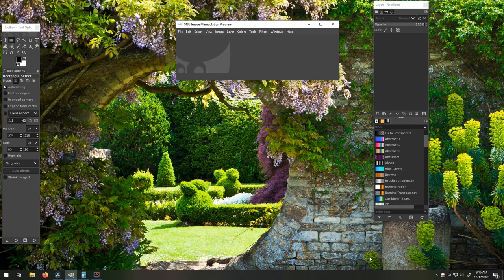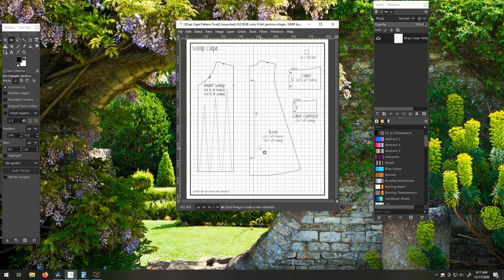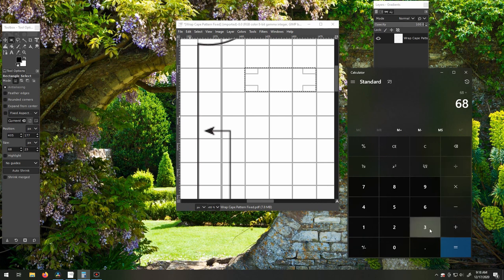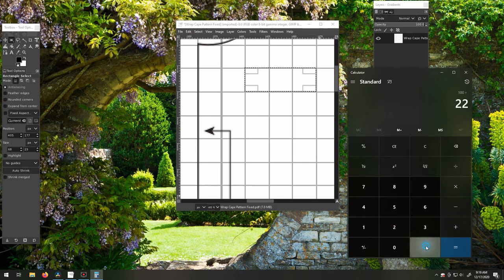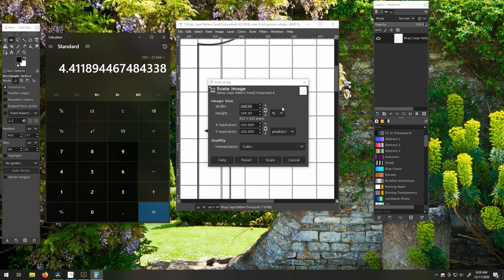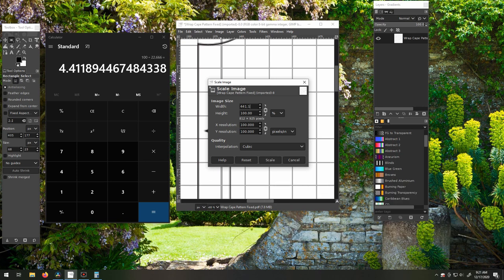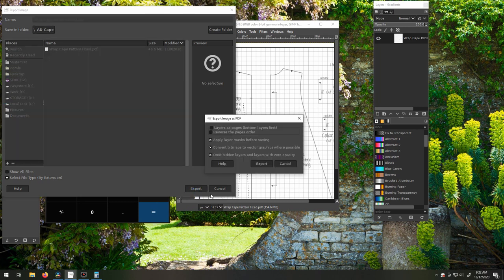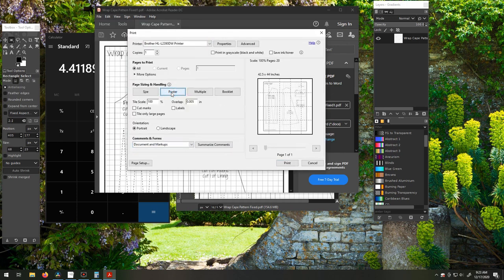Scaling Up Sewing Patterns With Gimp Tutorial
How to scale up a gridded sewing pattern using Gimp tutorial.